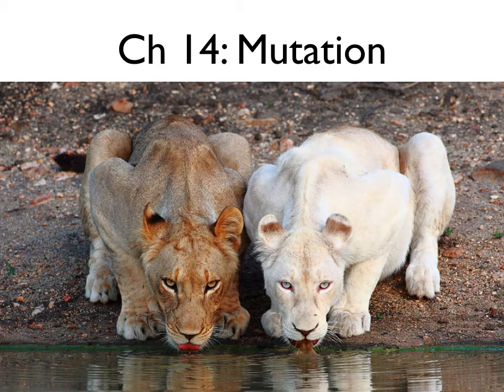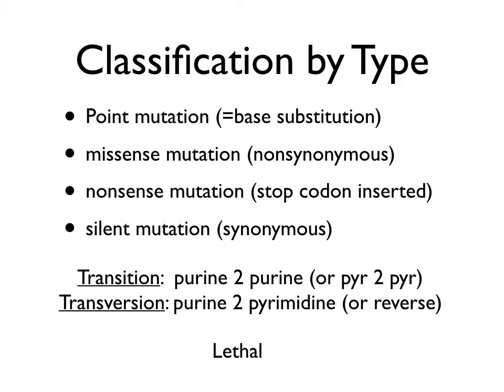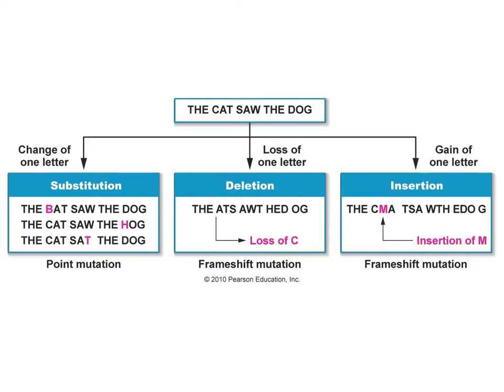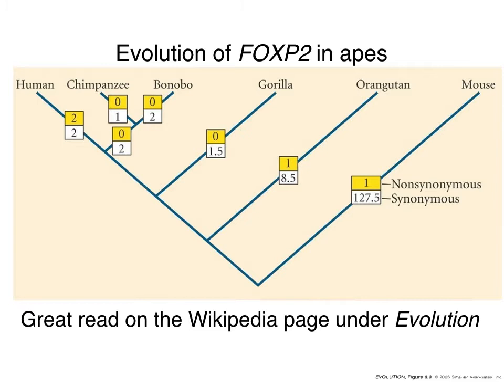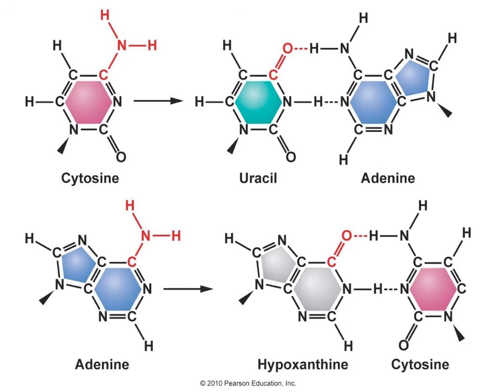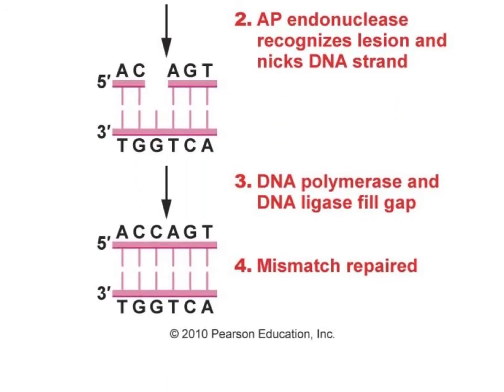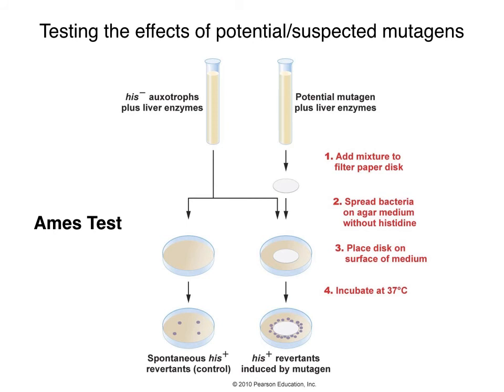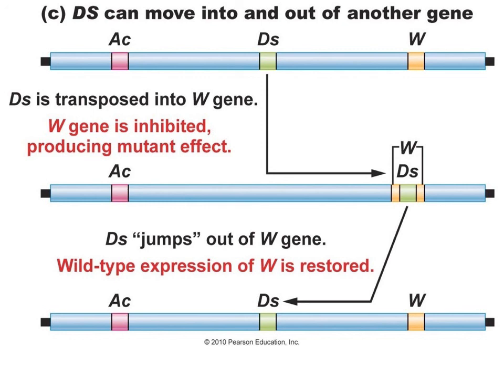Genetics_Ch14_Summer2020